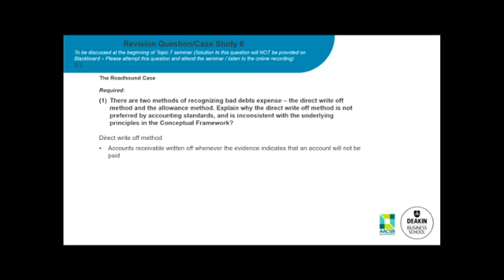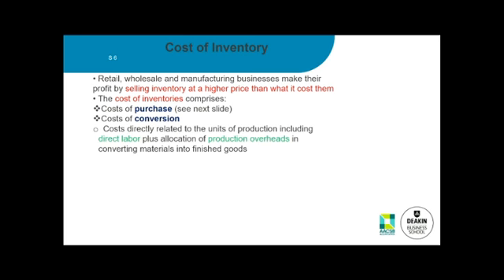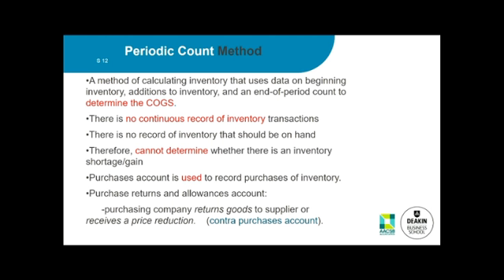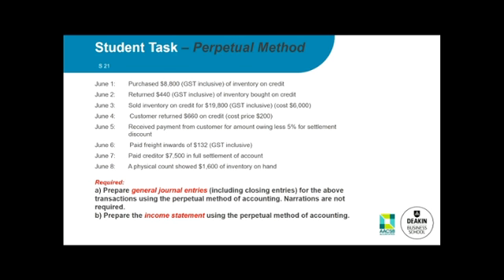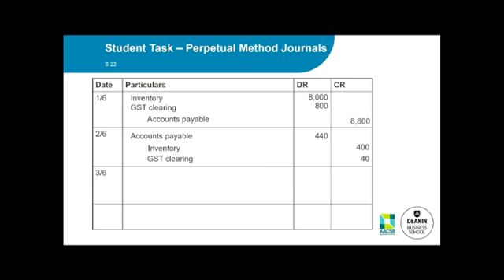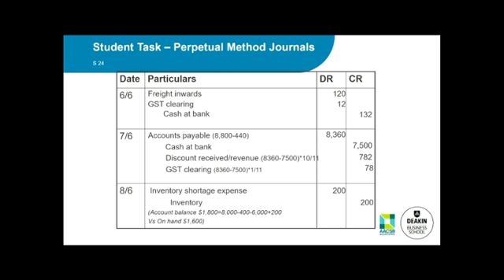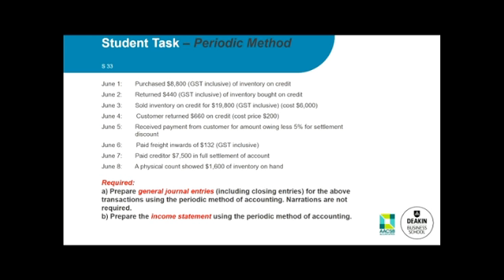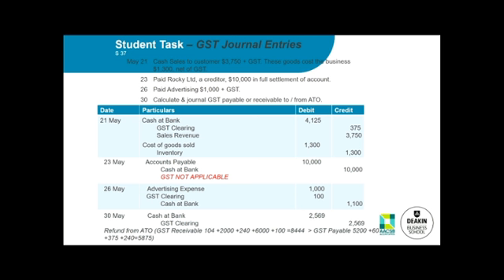accounting 基础会计学 第5周